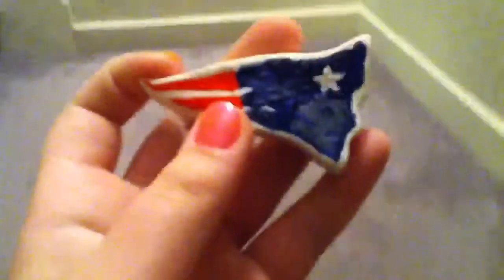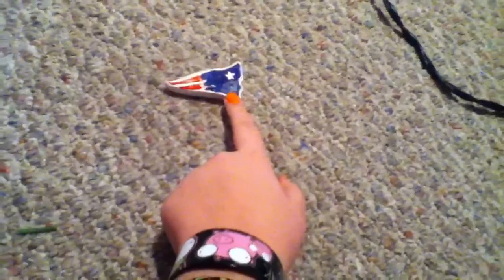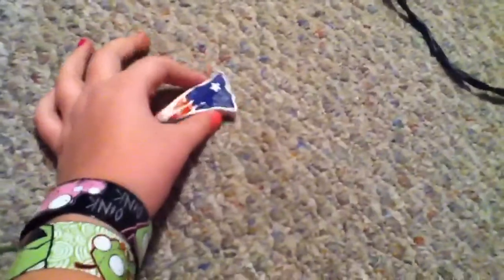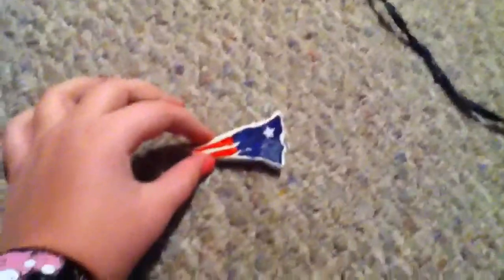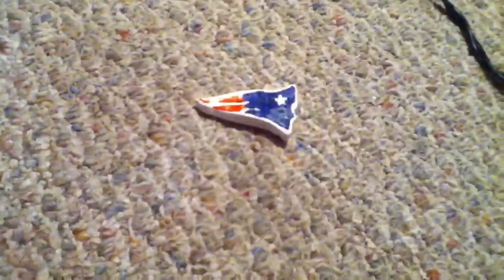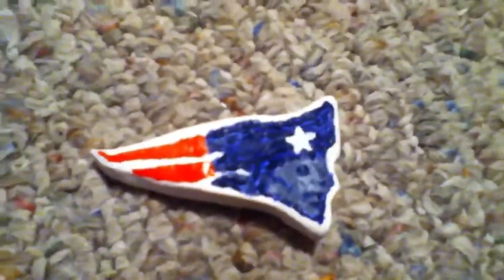Patriots polymer clay